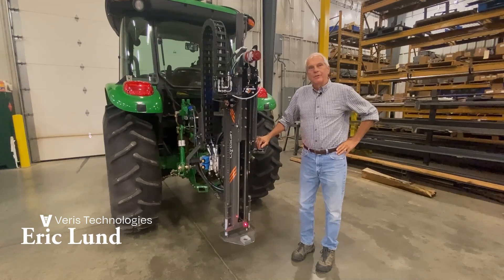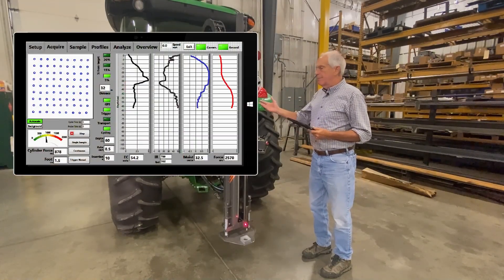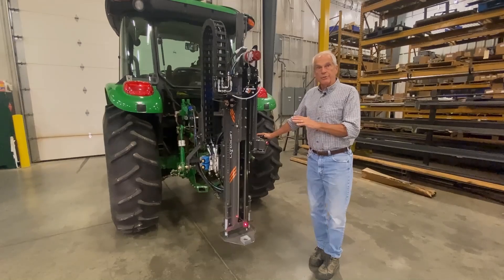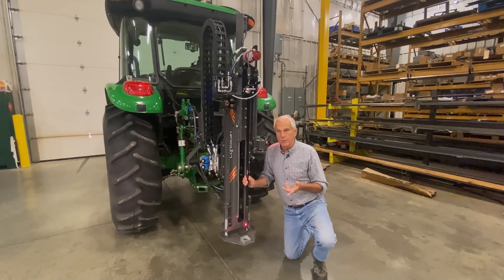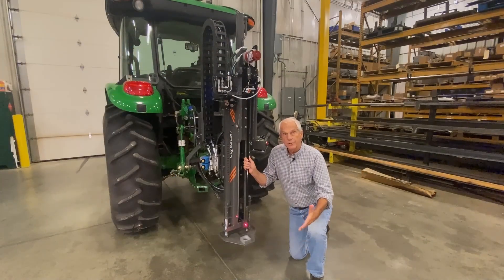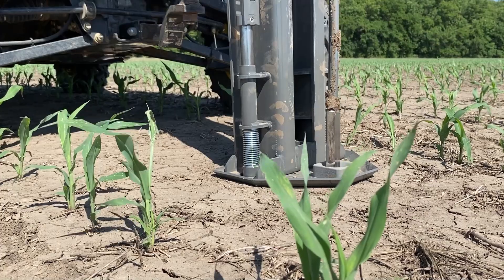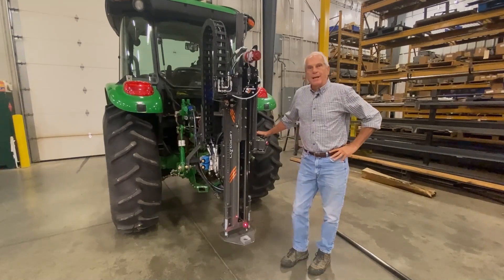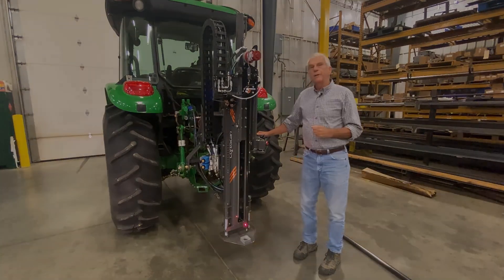CoreScan Walkthrough: In-Depth Look at Cutting-Edge Soil Sensor Technology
Join us for a walkthrough of the Veris CoreScan, showcasing its advanced soil sensor technology. In this video, we dive into how the CoreScan operates, featuring a step-by-step guide to the equipment and its powerful sensors.

Watch now and see how CoreScan provides a 3D vision into your soil profile, improving nutrient management, irrigation, and overall crop health.